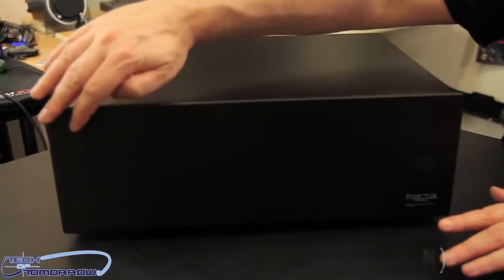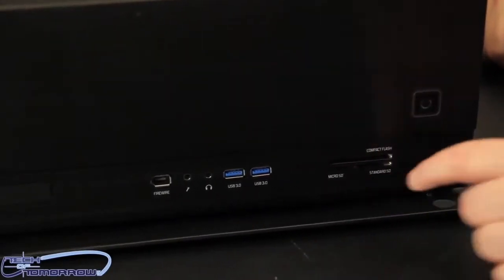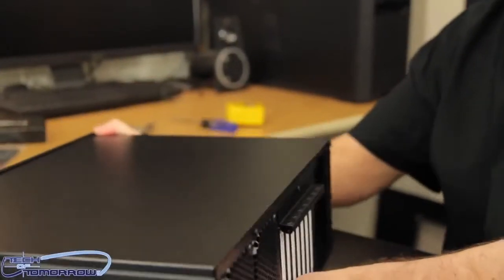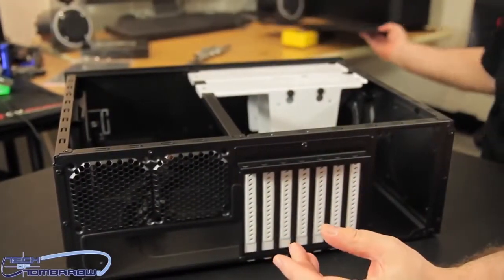Fractal Design Node 605 Black Aluminum Case Unboxing First Look!